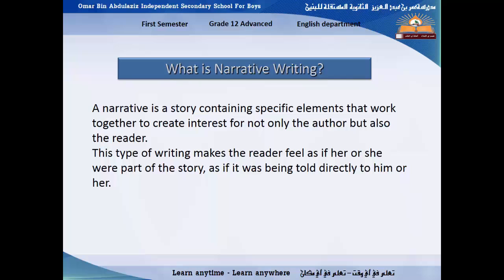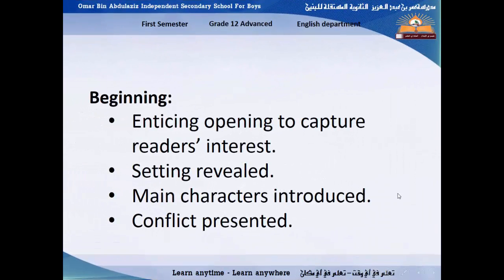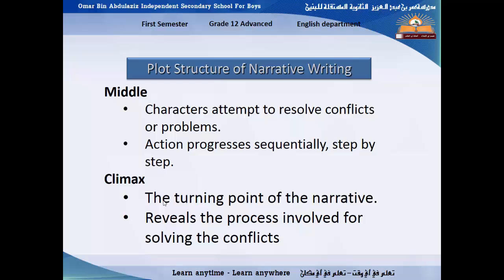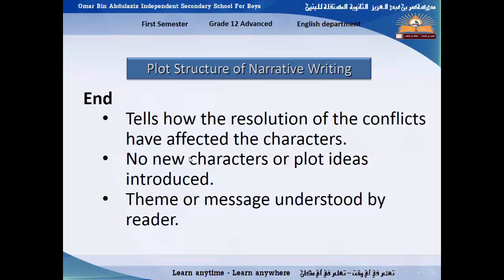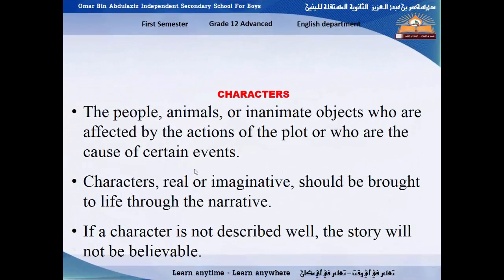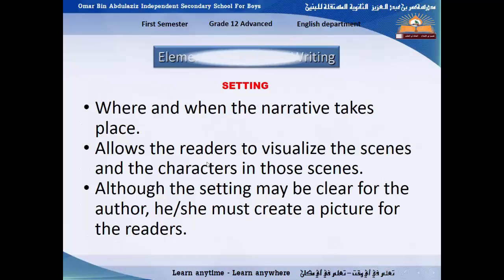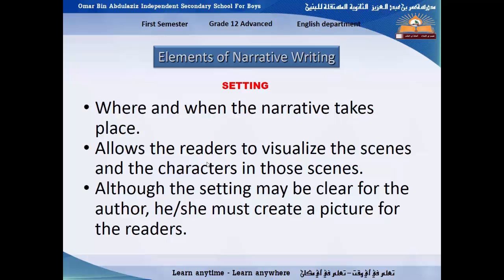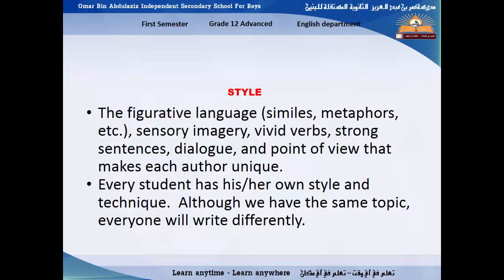Grade 12 Advanced - Narrative 1